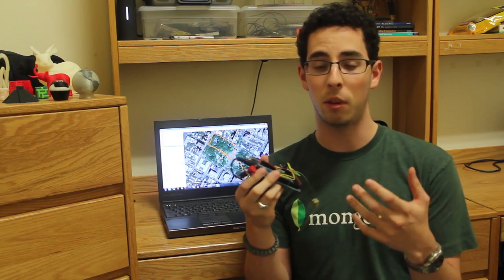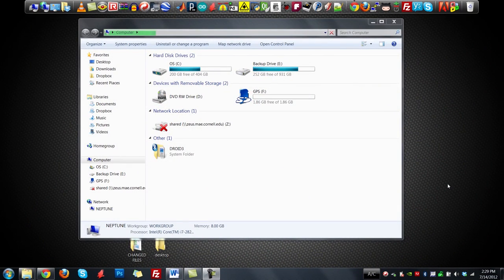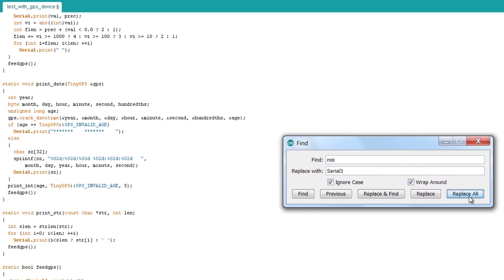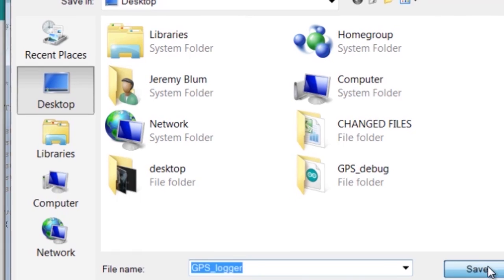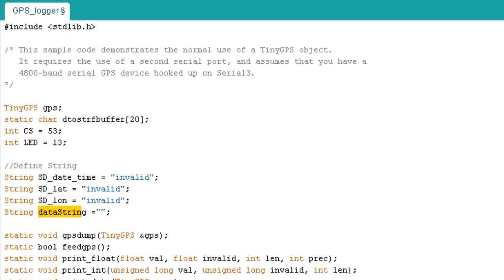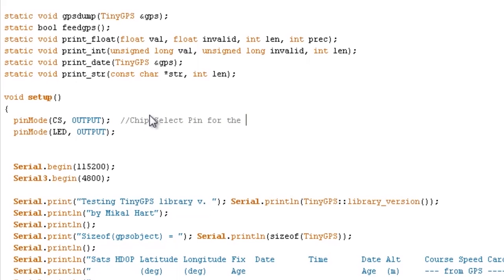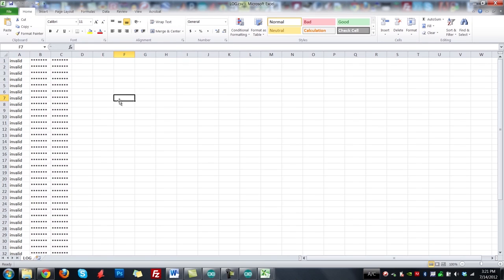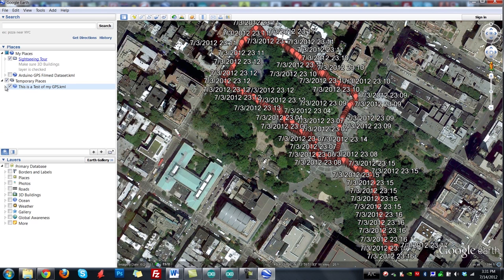Tutorial 15 for Arduino: GPS Tracking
The most recent versions of my code and documentation can always be found in the GitHub Repo for my Arduino Tutorials